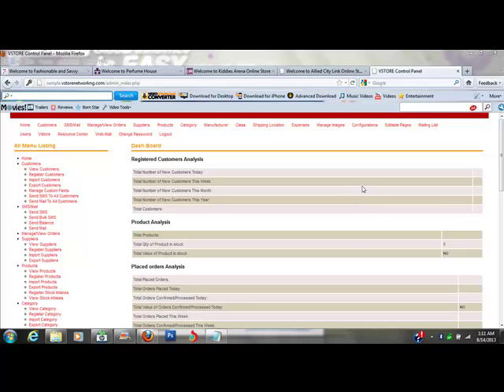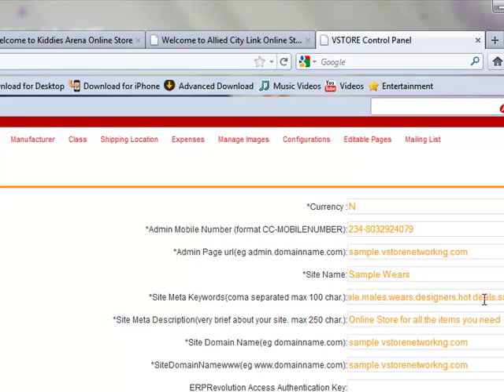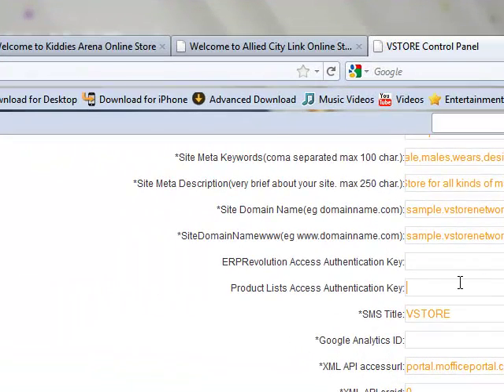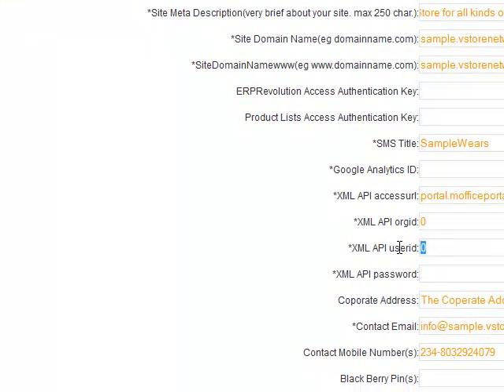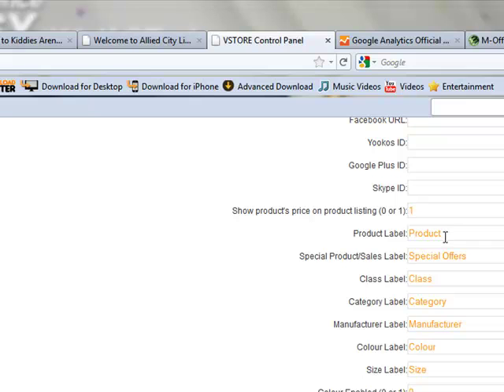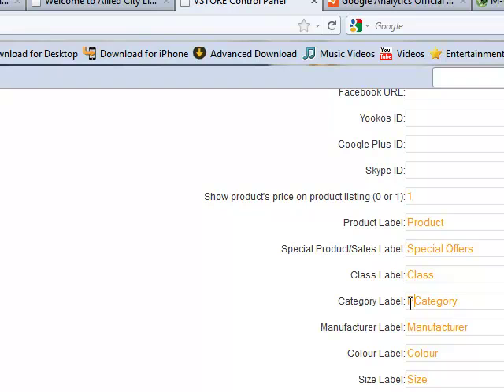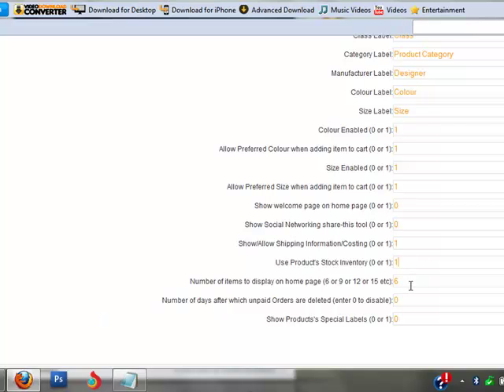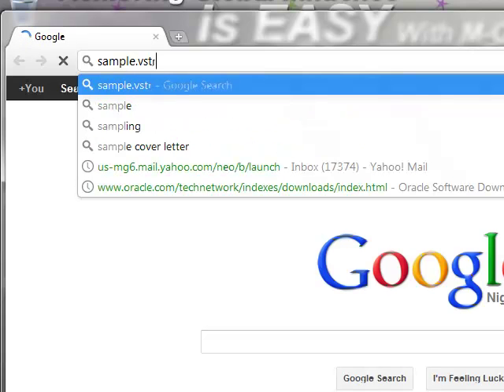How to Configure a VStore (Video Number 4)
In this videos you will see how to easily configure a new V-Store.